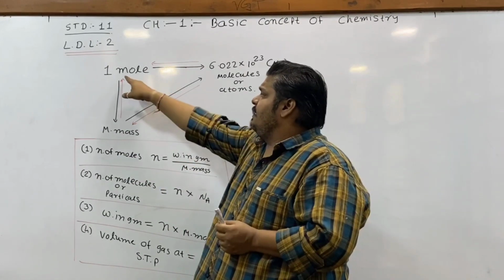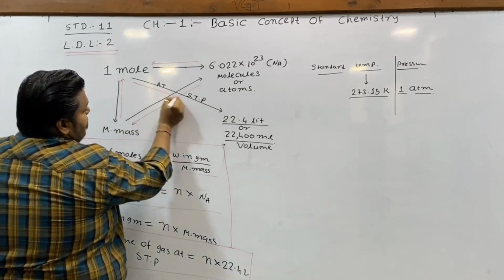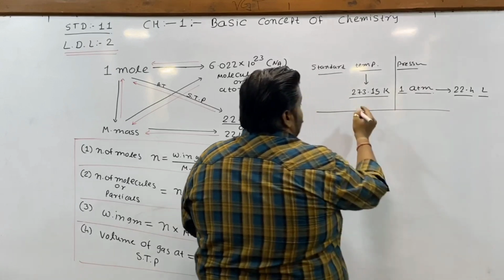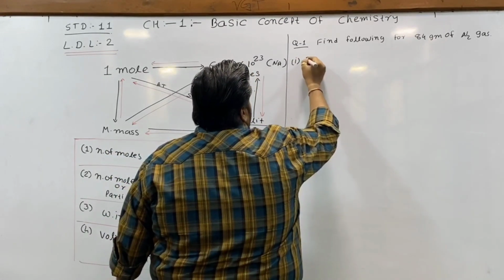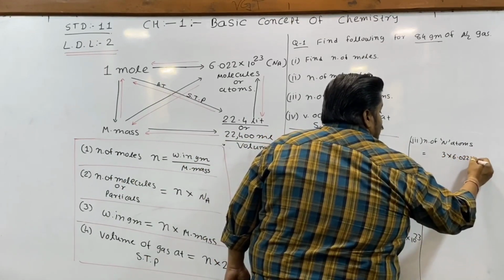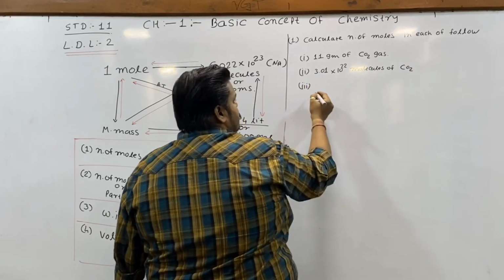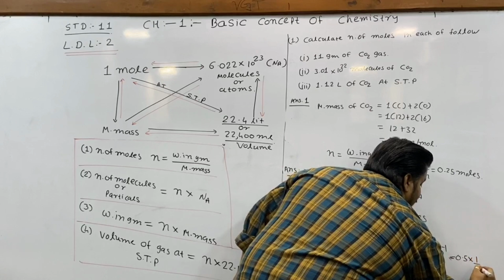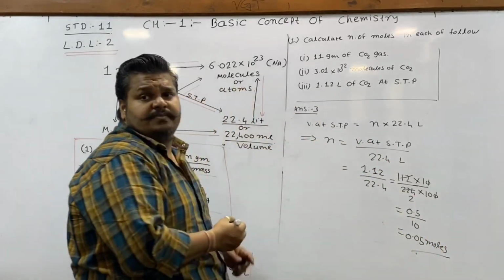STD-11 || CHAPTER-1 || BASIC CONCEPT OF CHEMISTRY || L.D.L - 2 || PART - 1